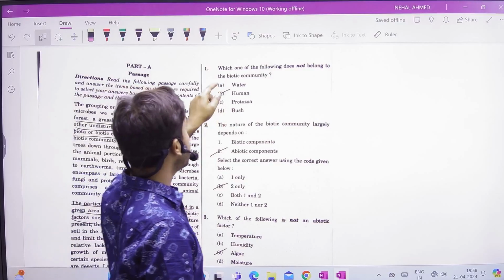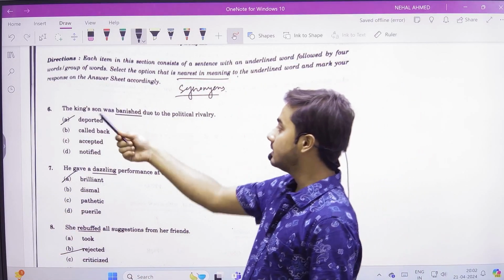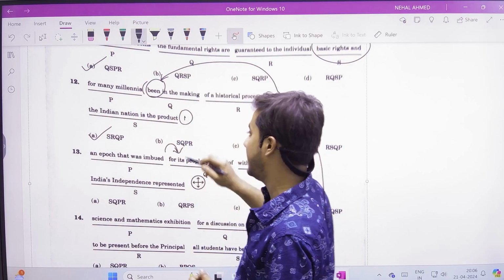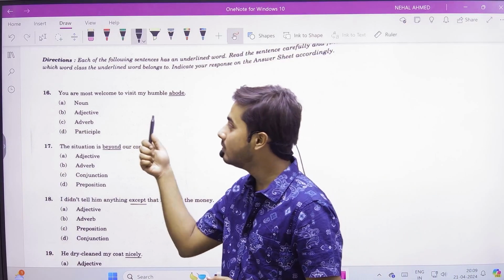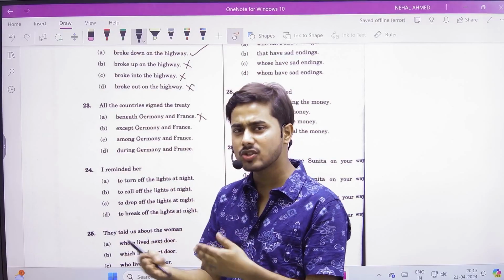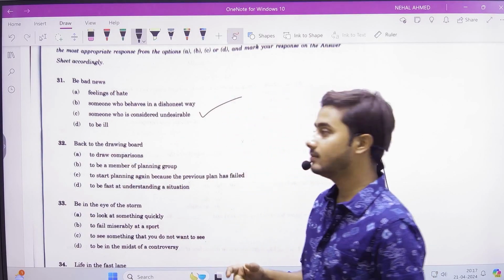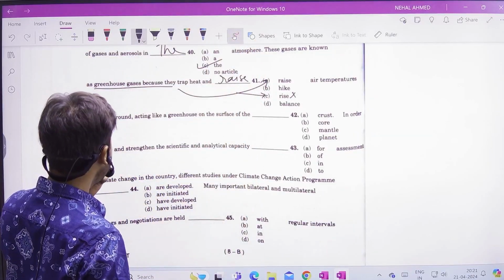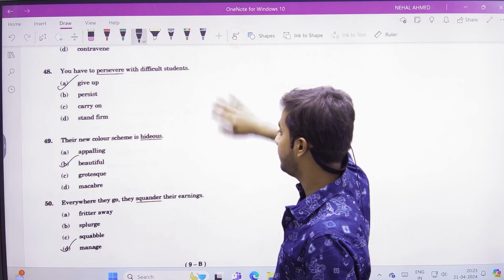GAT English Answer Key for NDA-1 2024 | BEST NDA ACADEMY | srinik sir